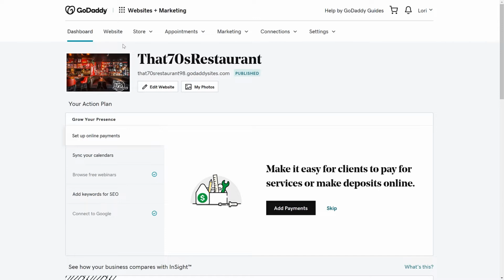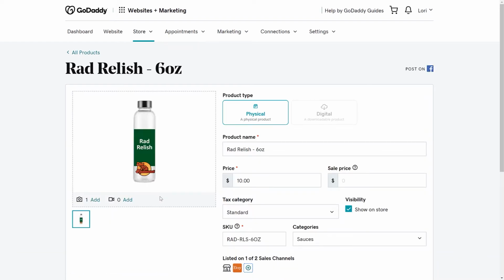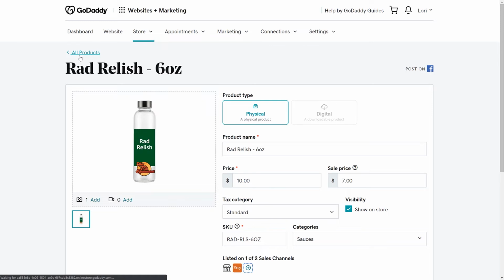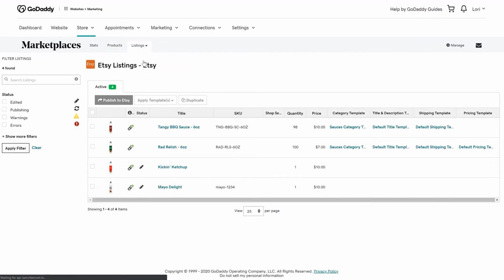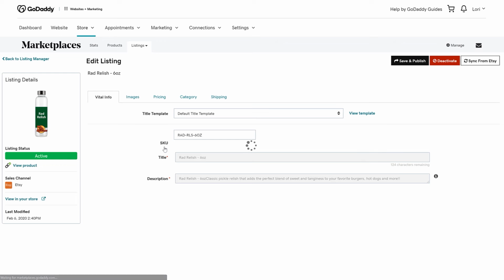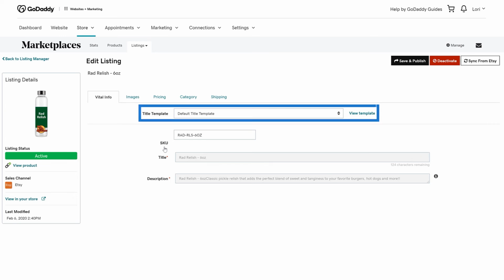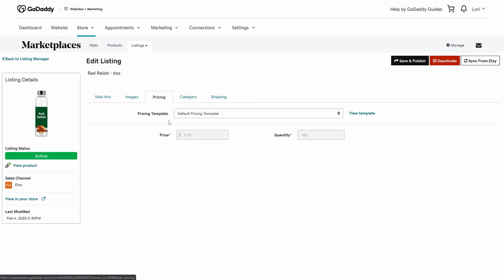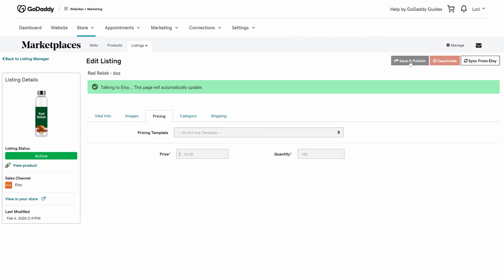How to Edit Inventory and Pricing on Online Marketplaces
In this video, you'll learn how to manage inventory and pricing on marketplaces and how to make adjustments as needed.

Did you know that you can update your inventory and prices on Marketplaces? You also have the ability to change product information for each channel that you sell on. If you're having sale on your online store, but you don't want to run that same sale through your Marketplace channels, this is something that you can do.

0:00 How to edit inventory and pricing on online marketplaces
0:33 Editing a product's inventory
1:12 Do product changes update in real time on marketplaces?
1:44 Changing the price in one online marketplace and not others